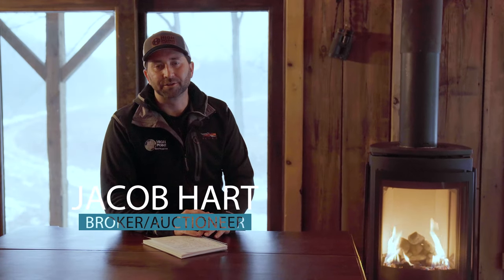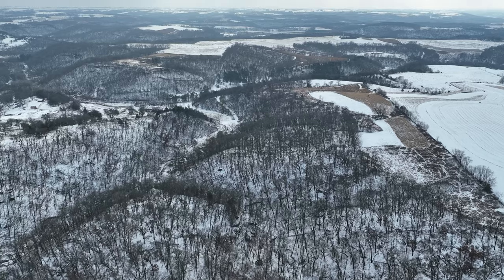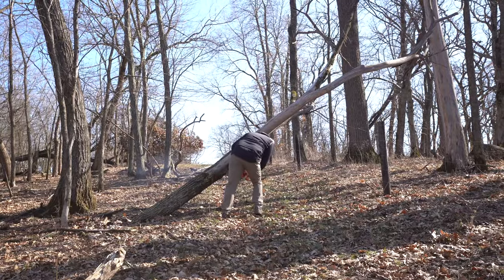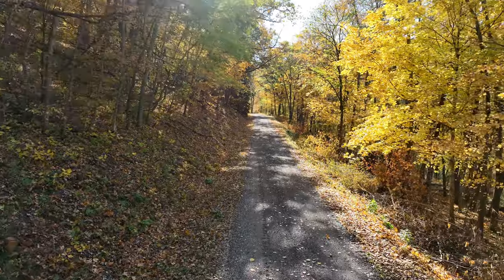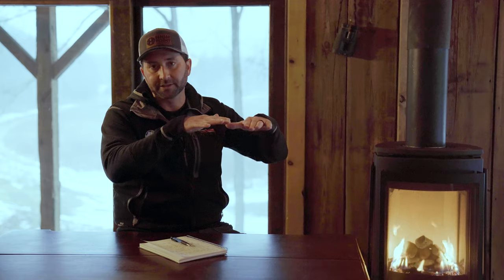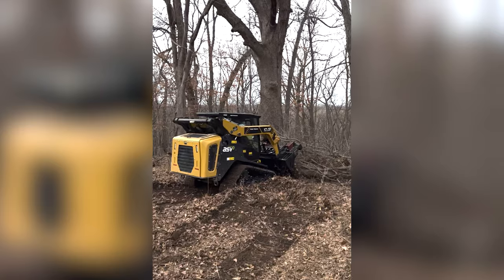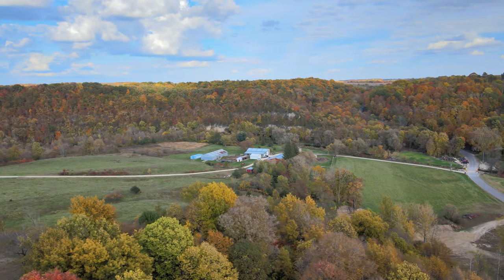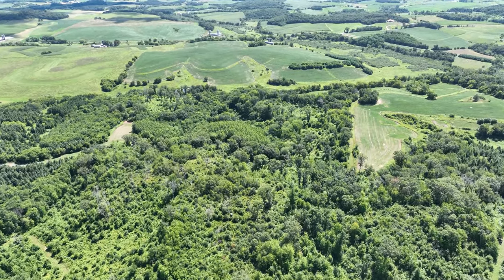How to Protect Your Land | The Dream 80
Buying the asset is important,  but securing it might be just as important. In this week's episode of The Dream 80, Owner Jacob Hart details his experience in land ownership and shares some valuable information on what to avoid.

Be sure to let us know if you're enjoying this series! As always, we appreciate the support.